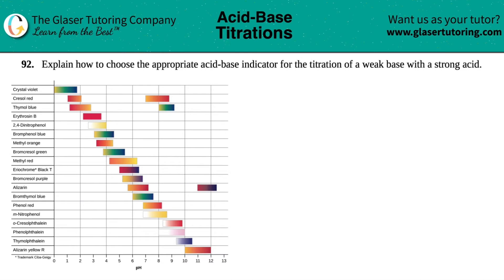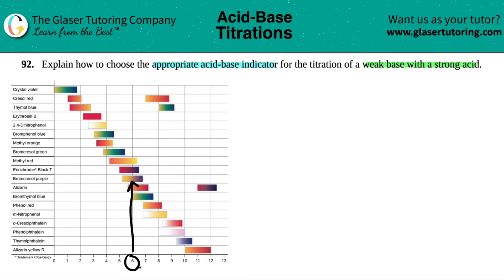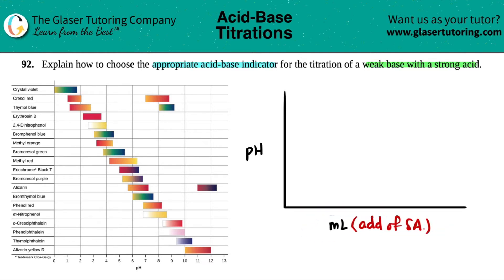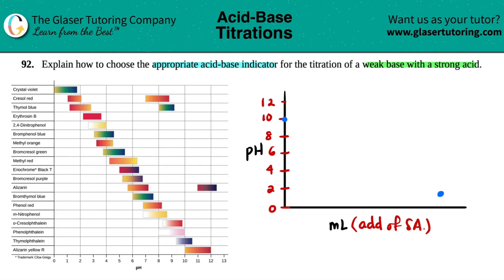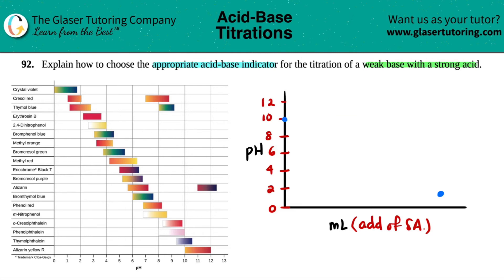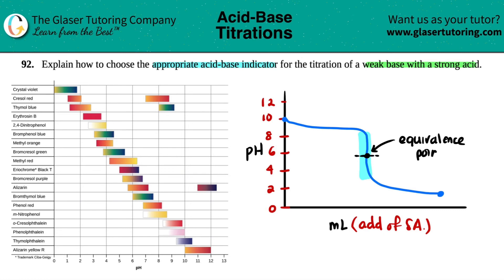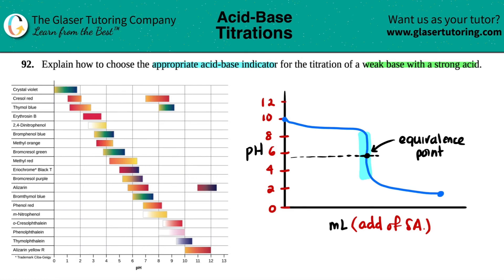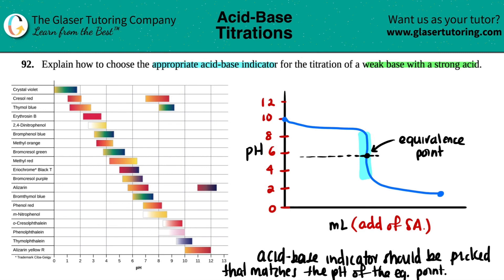14.92 | Explain how to choose the appropriate acid-base indicator for the titration of a weak base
Explain how to choose the appropriate acid-base indicator for the titration of a weak base with a strong acid.